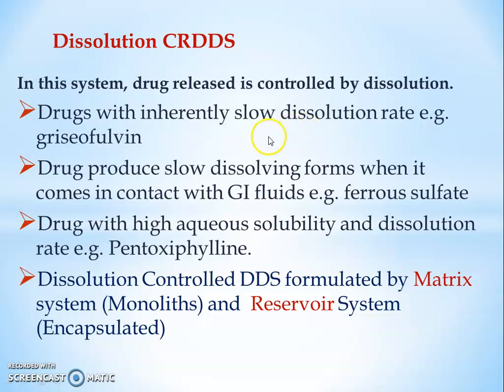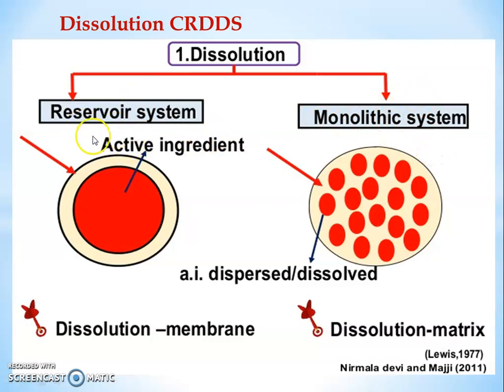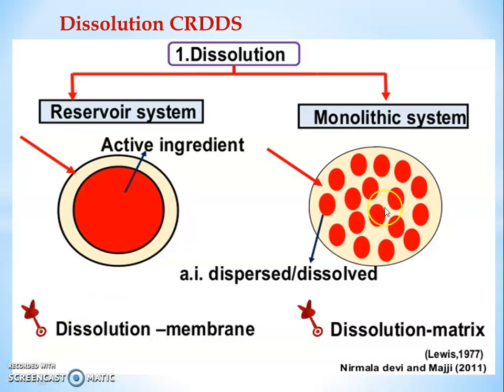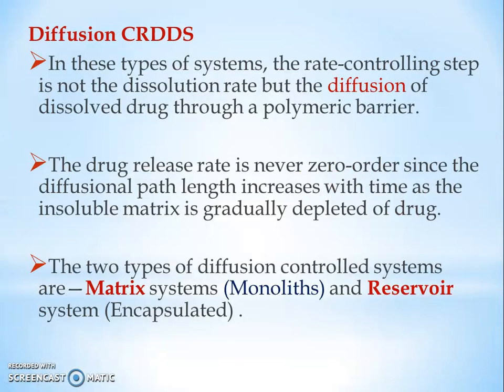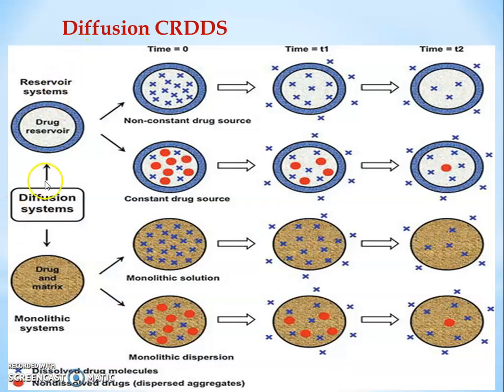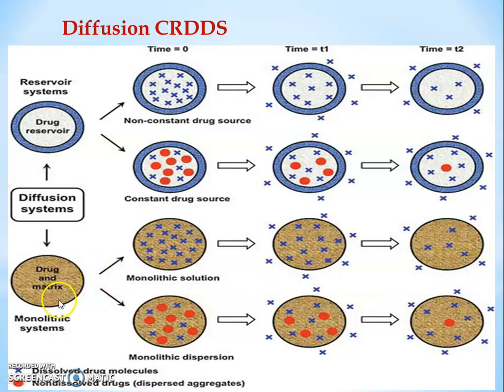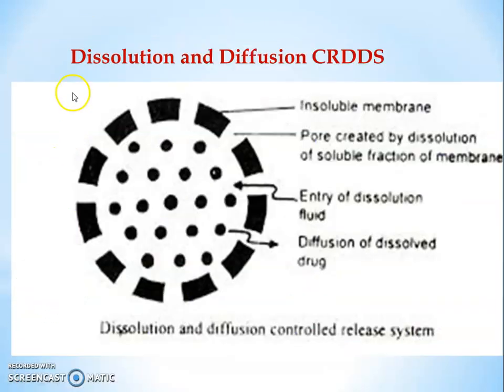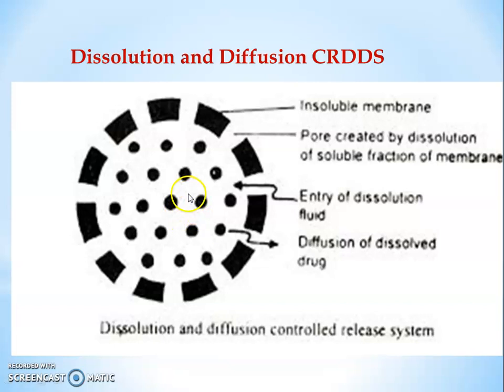Dissolution and Diffusion Controlled Released Drug Delivery System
Education/Pharmacy/Pharmaceutics/Novel Drug Delivery System/Dissolution and Diffusion CRDDS.